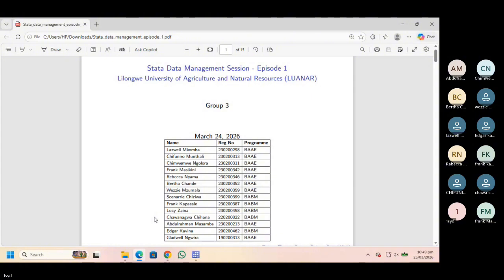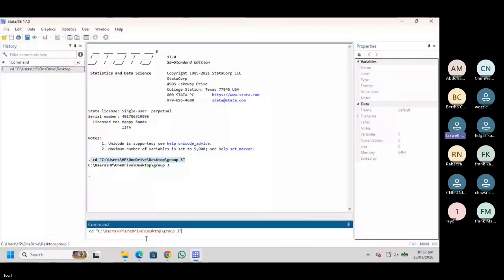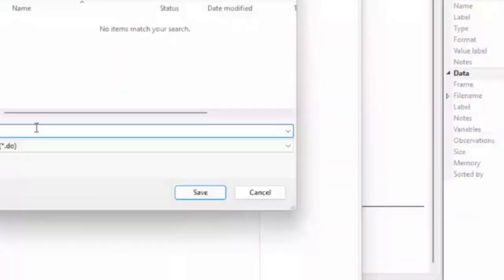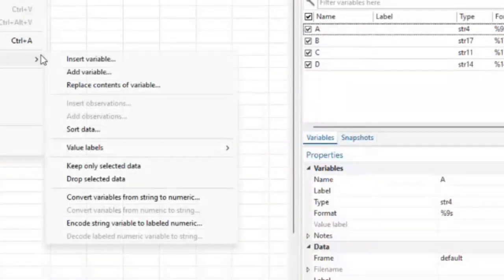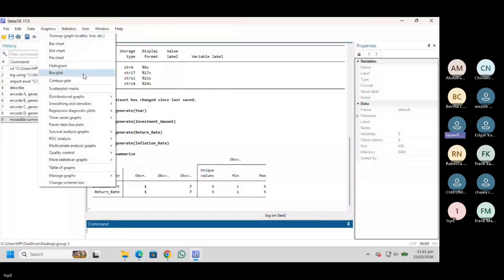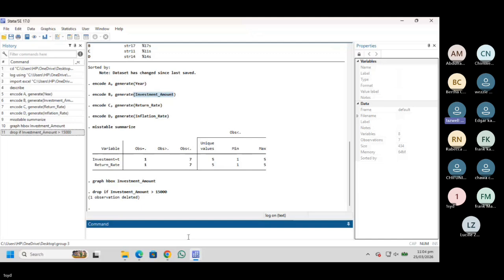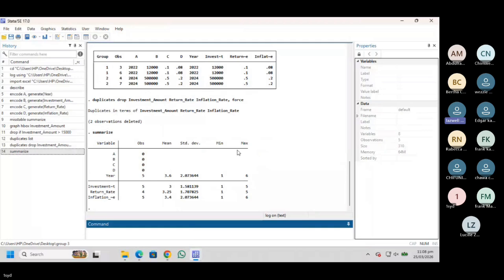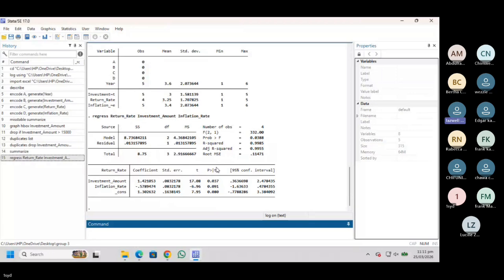HOW TO MANAGE,TRANSFORM, AND ANALYZE DATA IN STATA.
“Learn how to clean, analyze, and interpret data in Stata | Complete assignment guide for beginners.”